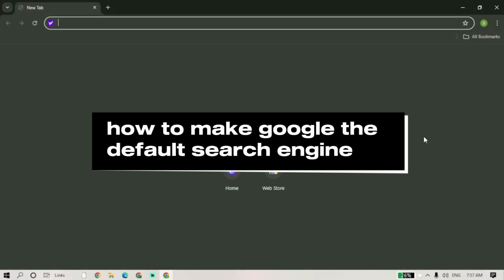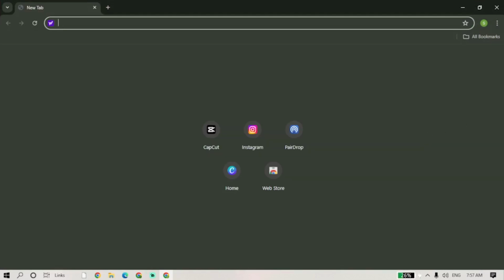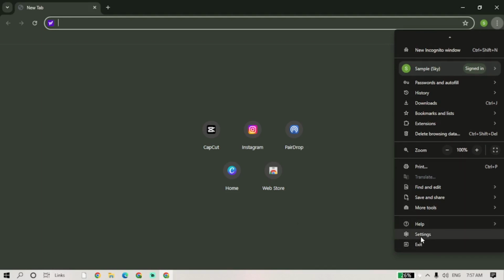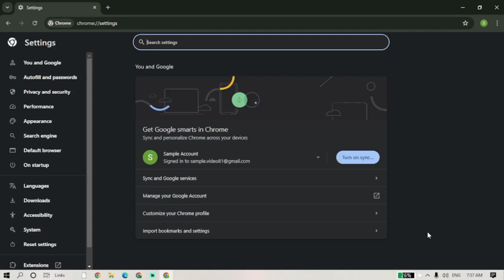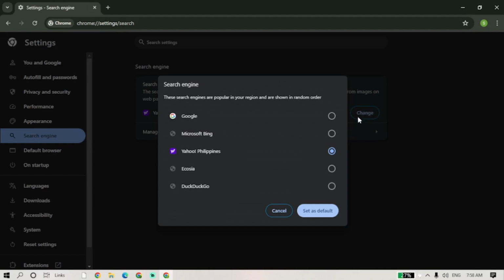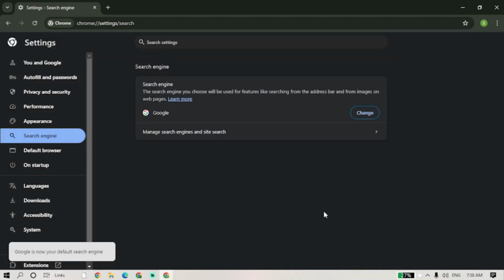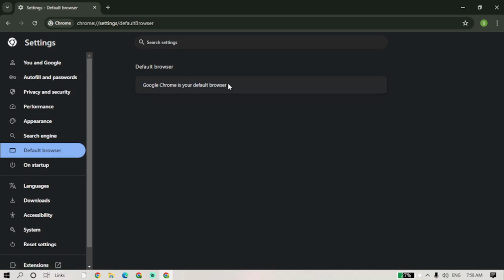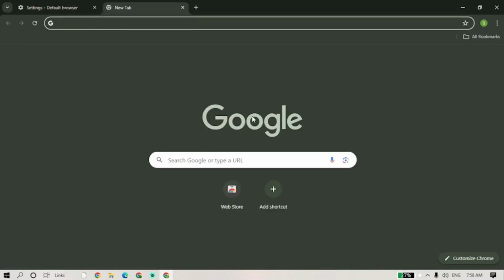How To Make Google The Default Search Engine (Quick Tutorial)